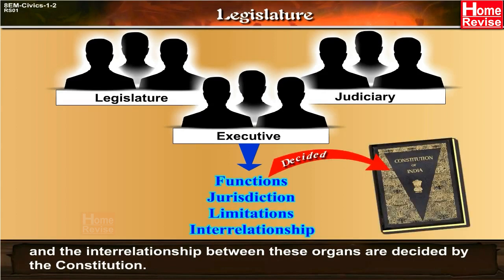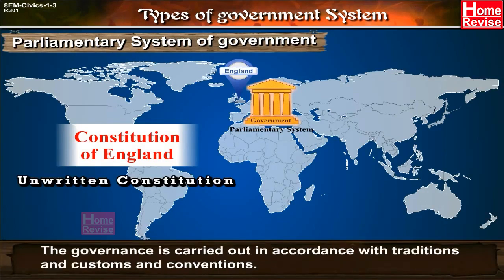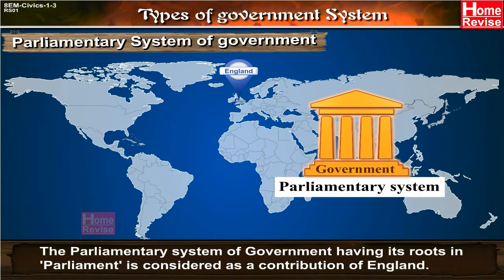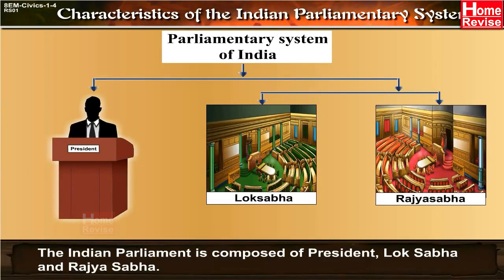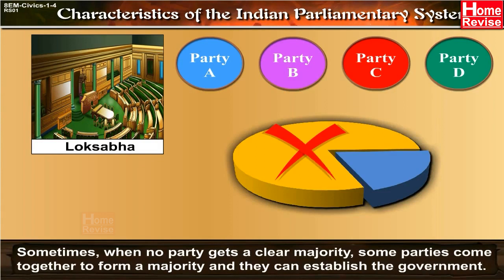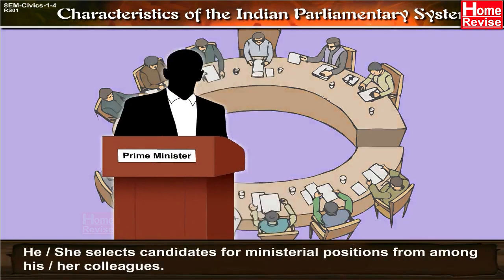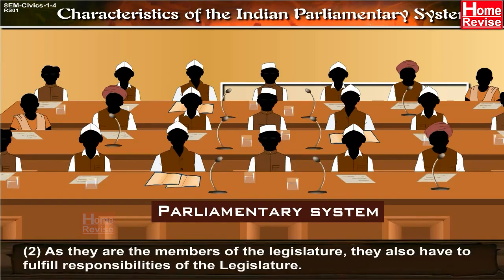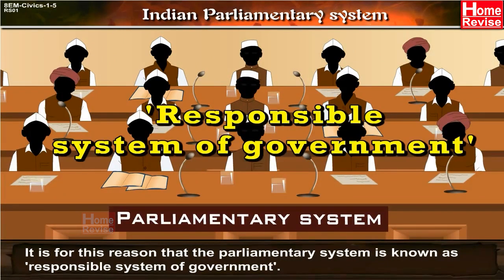Class 8 | Introduction to the Parliamentary System | Civics | English Medium | Maharashtra Board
The parliamentary system in India is a democratic system of governance where the President of India serves as the ceremonial head of state, while the Prime Minister is the head of government. It is based on the British Westminster model and is characterized by a bicameral legislature, consisting of the President, the Rajya Sabha (Council of States), and the Lok Sabha (House of the People).
Here's an introduction to the key components of the Indian parliamentary system:

President: The President of India is the constitutional head of the country and is elected indirectly by an electoral college comprising elected members of both houses of Parliament and state legislatures. The President's role is largely ceremonial, with limited executive powers.
Parliament: The Parliament of India is the supreme legislative body in the country. It consists of two houses:
a. Rajya Sabha (Council of States): It is the upper house of Parliament and represents the states and union territories of India. The Rajya Sabha has a maximum membership of 250 members, with members elected by the elected members of state legislative assemblies.
b. Lok Sabha (House of the People): It is the lower house of Parliament and represents the people of India. The Lok Sabha has a maximum membership of 552 members, with 530 members representing states and 20 members representing union territories. The remaining two members are nominated by the President to represent the Anglo-Indian community.

Prime Minister: The Prime Minister is the head of government and is appointed by the President. The leader of the political party or coalition with a majority in the Lok Sabha is usually invited to form the government. The Prime Minister exercises executive powers and is responsible for the administration of the country.

Council of Ministers: The Council of Ministers, headed by the Prime Minister, consists of ministers who are responsible for various government departments and ministries. Ministers are appointed by the President on the advice of the Prime Minister.

Legislative Process: The Parliament is responsible for making laws and scrutinizing the government's actions. Bills (proposed laws) can be introduced in either house of Parliament and must be passed by both houses before being sent to the President for assent. The Rajya Sabha acts as a revising chamber, providing checks and balances to the legislative process.

Opposition: The political party or parties that do not form the government are considered the opposition. The opposition plays a crucial role in holding the government accountable, debating policies, and providing alternative perspectives.

Federal Structure: India follows a federal system of government, where powers are divided between the central government and the state governments. The central government has jurisdiction over subjects specified in the Union List, while the states have jurisdiction over subjects specified in the State List. Some subjects are concurrent, meaning they fall under the jurisdiction of both the central and state governments.

The Indian parliamentary system emphasizes democracy, representation, and accountability. It provides a platform for diverse voices to be heard, and decisions are made through a process of debate, discussion, and consensus-building among elected representatives.